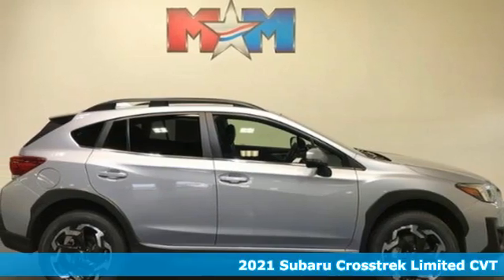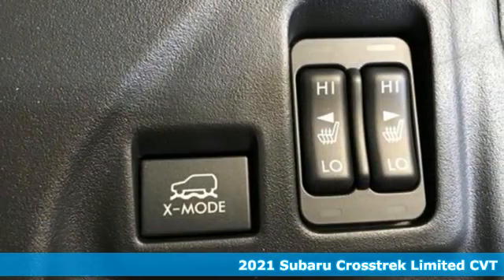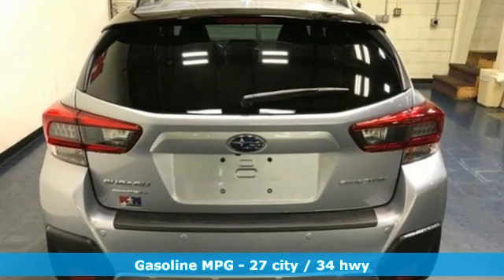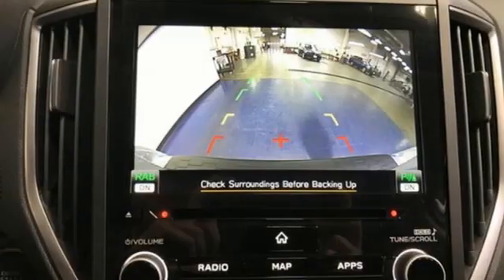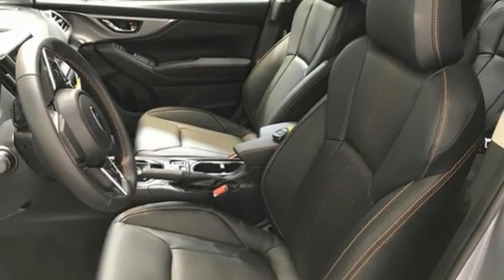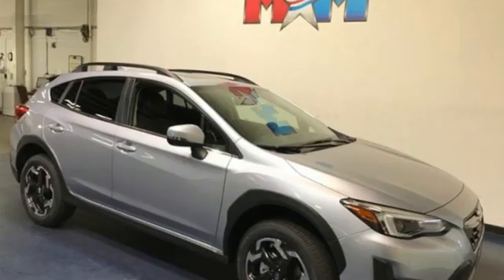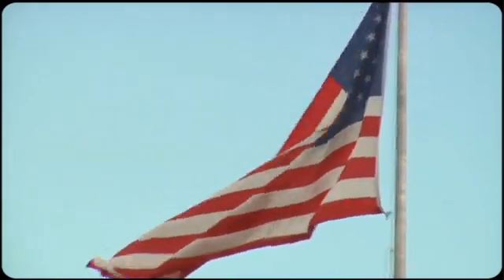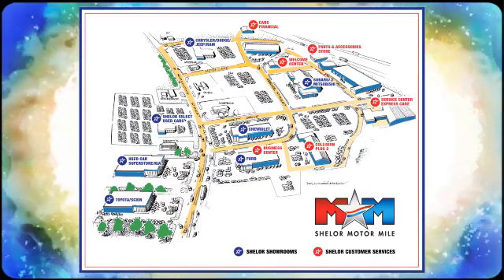New 2021 Subaru Crosstrek Christiansburg VA Blacksburg, VA SU210241 - SOLD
Year: 2021
Make: Subaru
Model: Crosstrek
Trim: Sport Utility
Engine: 2.5L 4 Cylinder Engine
Transmission: CVT Transmission
Color: ICE_SILVER_METALLI
Stock #: SU210241
VIN: JF2GTHNC4M8268114
Heated Leather Seats, Apple CarPlay, Smart Device Integration, Back-Up Camera, All Wheel Drive, Aluminum Wheels, iPod/MP3 Input, Blind Spot Monitor, CD Player. Limited trim. FUEL EFFICIENT 34 MPG Hwy/27 MPG City! CLICK NOW!br /br /KEY FEATURES INCLUDEbr /Leather Seating, All Wheel Drive, Heated Driver Seat, Back-Up Camera, iPod/MP3 Input, CD Player, Onboard Communications System, Aluminum Wheels, Blind Spot Monitor, Apple CarPlay, Smart Device Integration, Brake Actuated Limited Slip Differential, Lane Keeping Assist, Heated Seats, Heated Leather Seats. Rear Spoiler, MP3 Player, Satellite Radio, Privacy Glass, Remote Trunk Release. br /br /EXPERTS REPORTbr /Great Gas Mileage: 34 MPG Hwy. br /br /MORE ABOUT USbr /At Shelor Motor Mile we have a price and payment to fit any budget. Our big selection means even bigger savings! Need extra spending money? Shelor wants your vehicle, and we're paying top dollar! br /br /Tax DMV Fees & $597 processing fee are not included in vehicle prices shown and must be paid by the purchaser. Vehicle information and equipment is based off standard equipment as decoded from VIN and may vary from vehicle to vehicle.br / Chevrolet Ford Chrysler Dodge Jeep & Ram prices include current factory rebates and incentives some of which may require financing through the manufacturer and/or the customer must own/trade a certain make of vehicle. Residency restrictions apply see dealer for details and restrictions. All pricing and details are believed to be accurate but we do not warrant or guarantee such accuracy. The prices shown above may vary from region to region as will incentives and are subject to change.